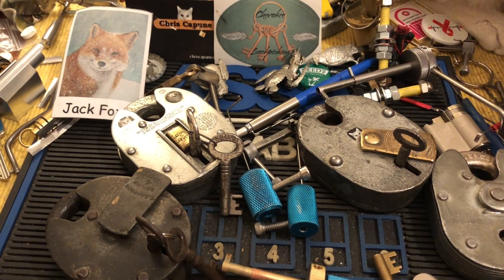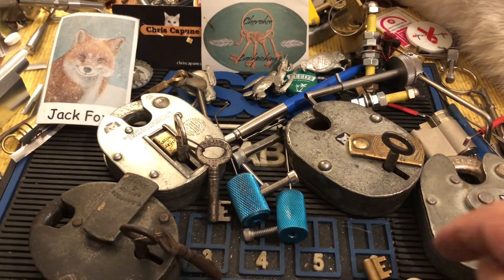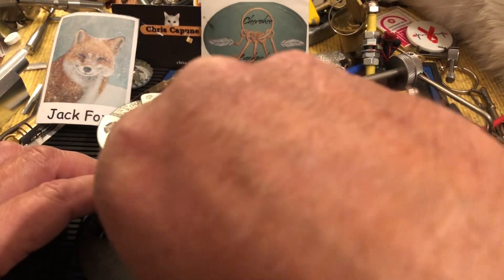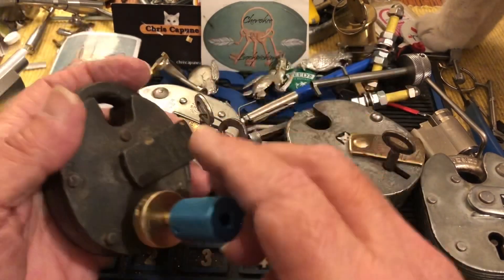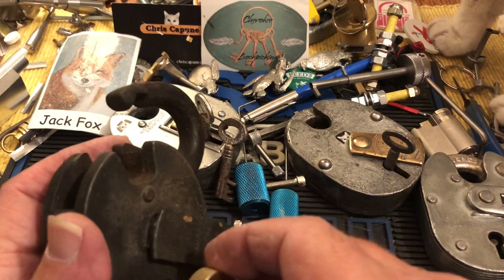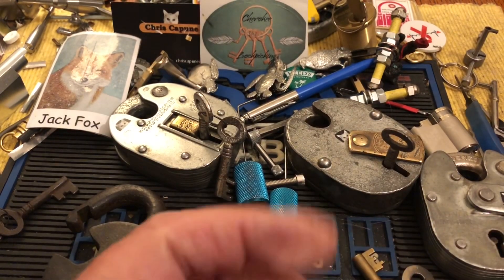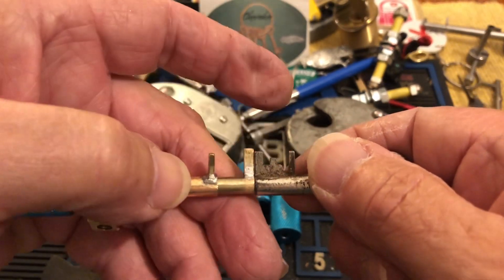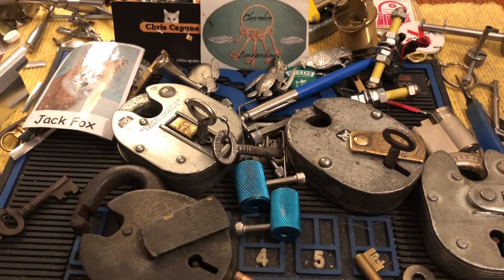#1400 Two In One DIY picked T Sampson 4 Lever Padlock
Locksport DYI 2 in 1 picked T Sampson Padlock